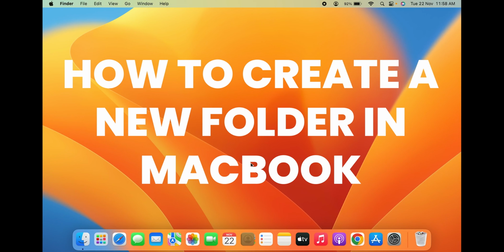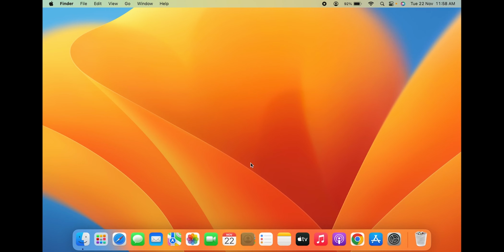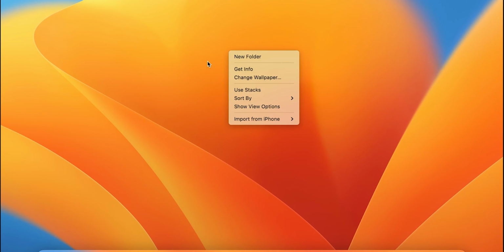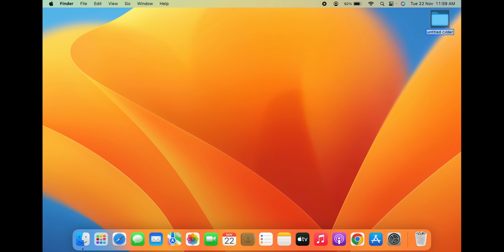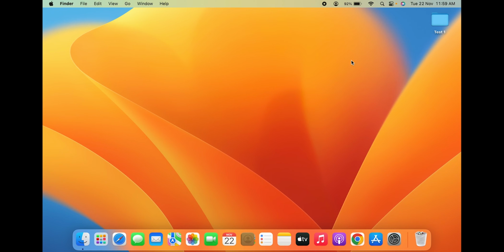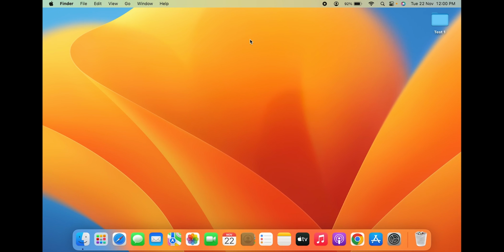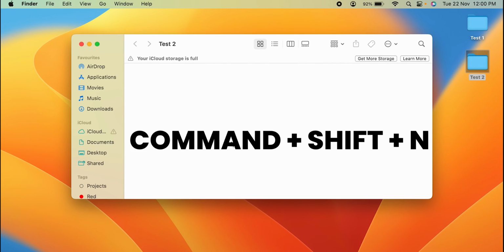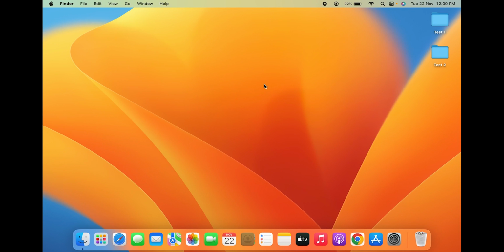How to Create a New Folder in Macbook Air/ Pro or iMac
How to create new folder in your Macbook? Learn to create new folders on your MacBook Pro or Air. A simple tutorial that teaches you the steps to create a new folder in Mac OS.